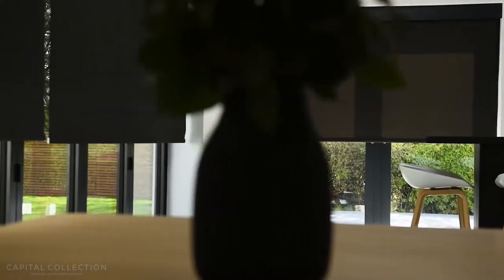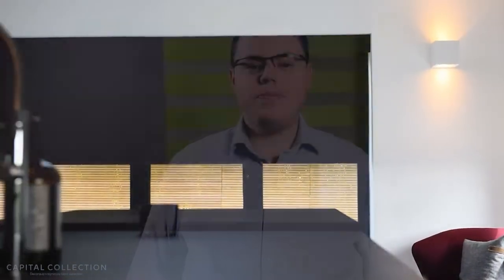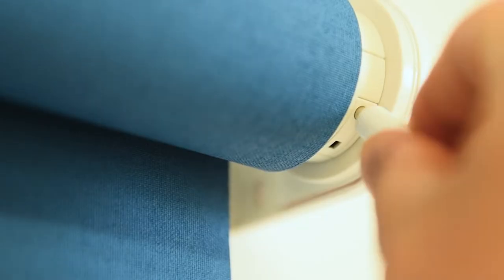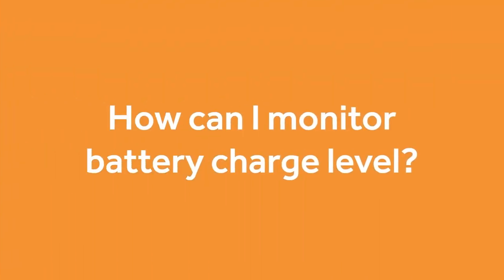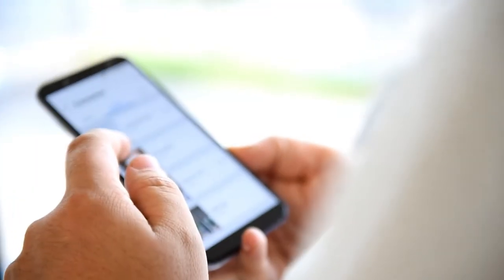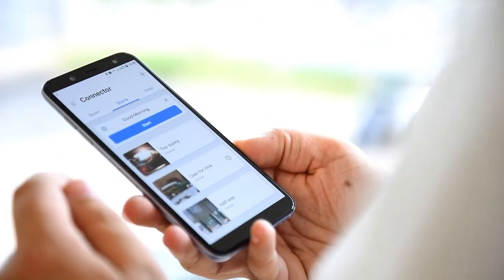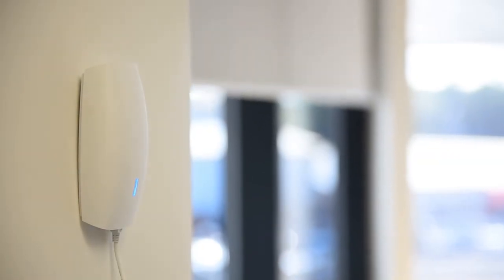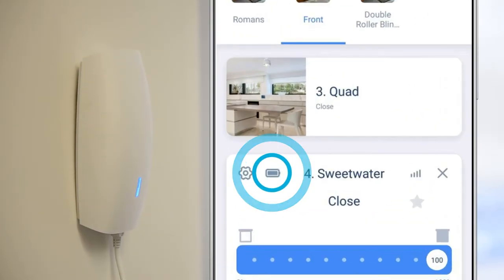How often will I need to charge my battery powered motorised blind?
Battery-powered blinds are great because you don't need to run power cables or have cables dangling from them. However, they will require charging. So how often will that be?
In the video Russell answers this frequently asked question, explaining variables that will determine the battery usage either way.